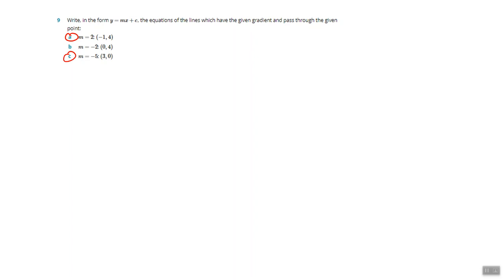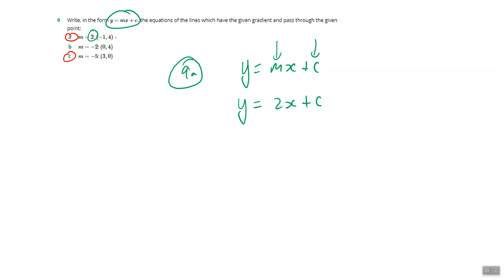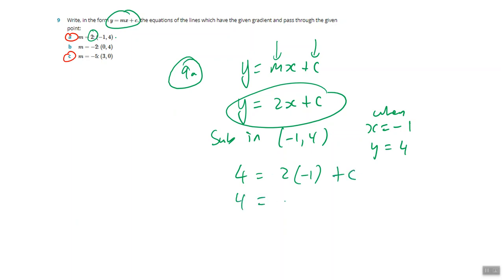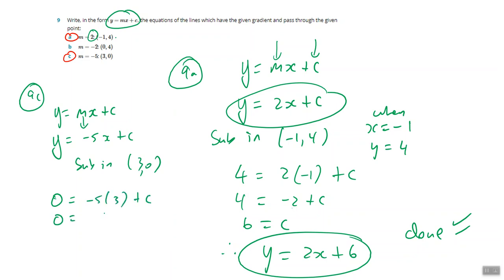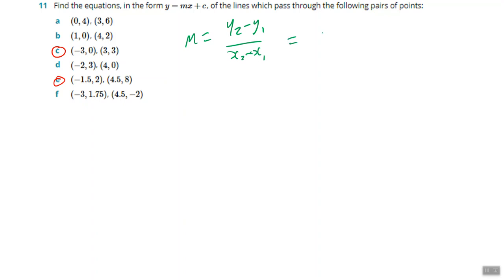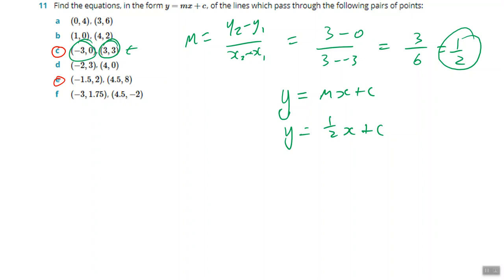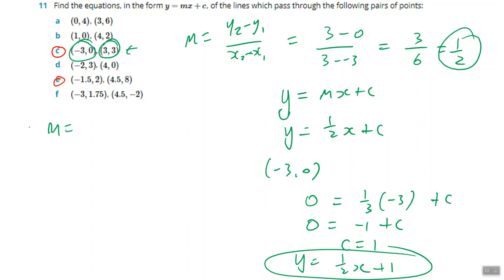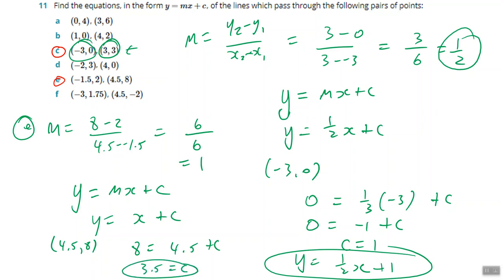MM12 Ex 2C Q9ac Q11 ce